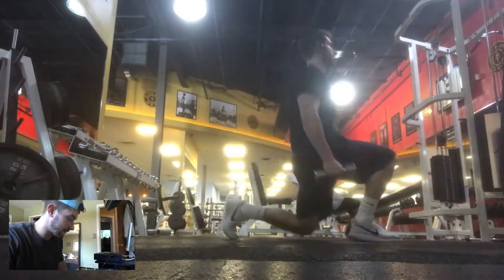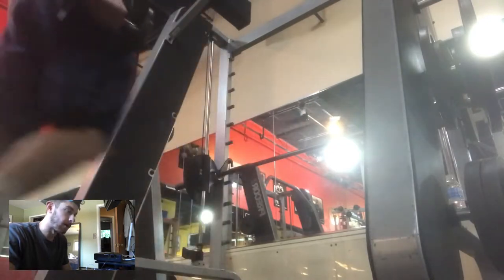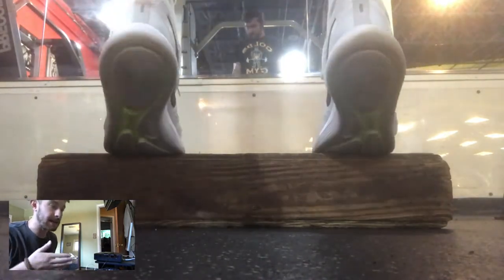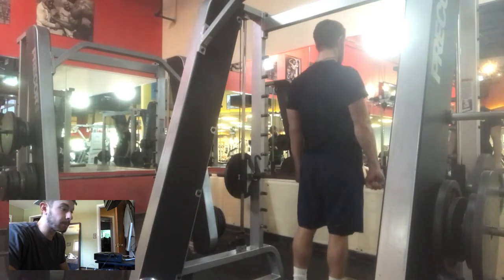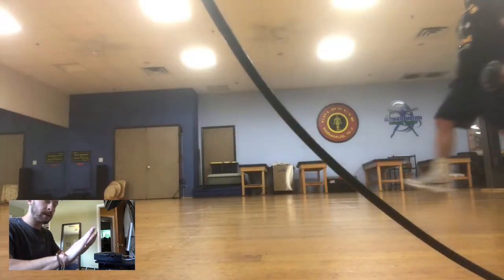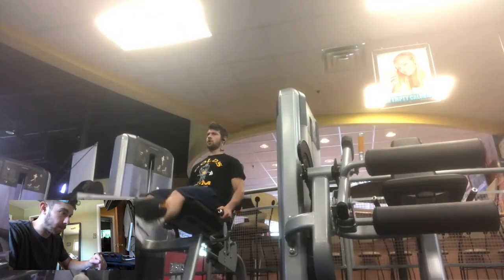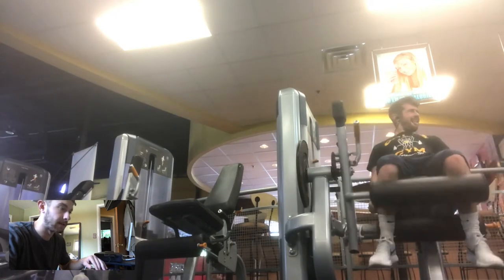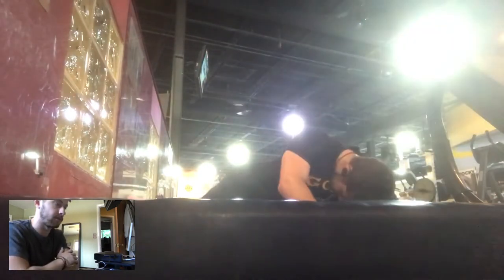Starting BDGE Vlog | Week 21 | Publishing the Draft Guide/E-Magazine